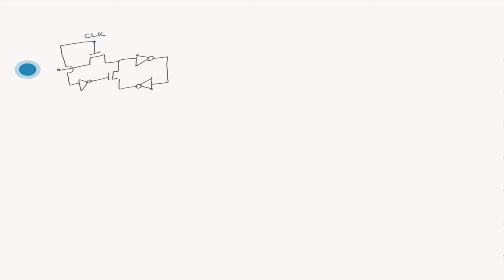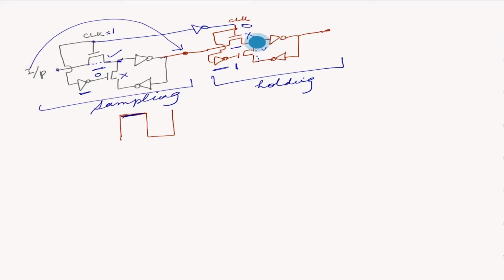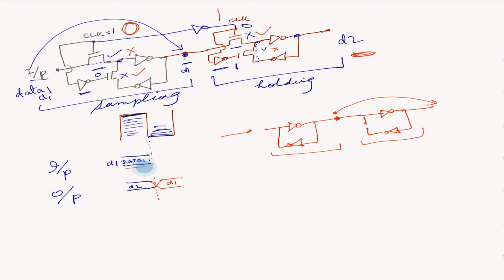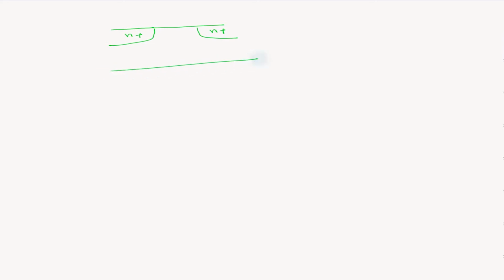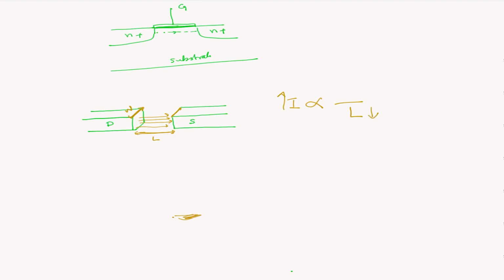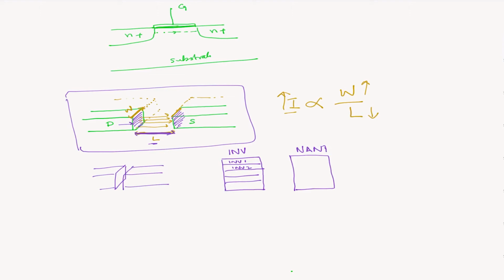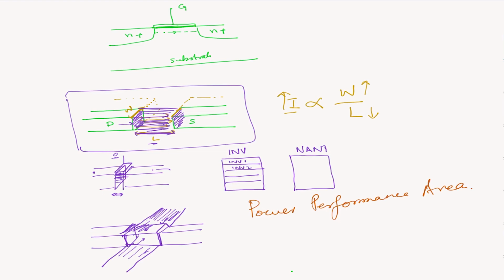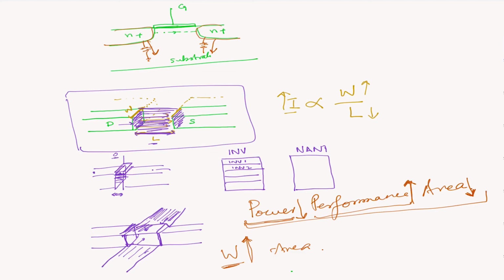Integrated Circuits With Rashid - Flip Flop, Power Performance & Area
Hello Everyone!

This is the fifth part in a series of videos that will explain Integrated Circuits.

The video will explain what Flip Flops, Power Performance, and Area are.

If you have not seen the first video, which is a brief introduction about Rashid,

If you have not seen the second video, which is an introduction to the transistor, inverter, and NAND, then

If you have not seen the third video, which is an explanation on System on Chip,

If you have not seen the fourth video, which explains what OR, NOR, Latches and Flip Flops are, then

And like the video, if you learned something from it.

If this is too basic for you, don't worry, as I will be making more complex videos in the future, so remember to subscribe and hit that bell icon so that you can get notified every time I upload!